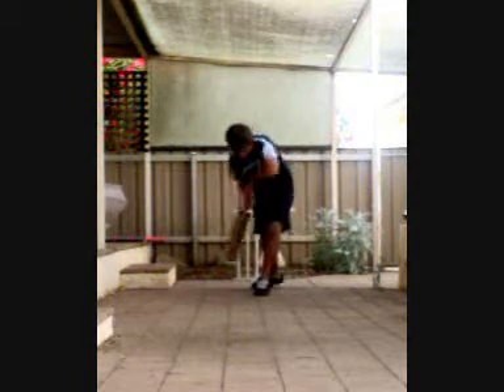The Drives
This is a much better video lol.